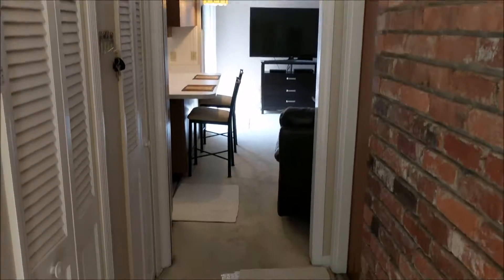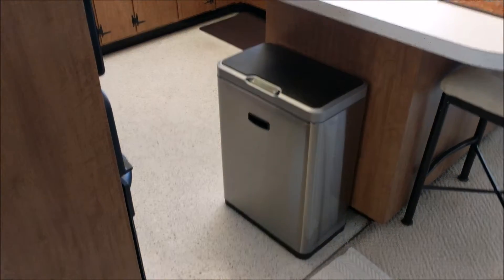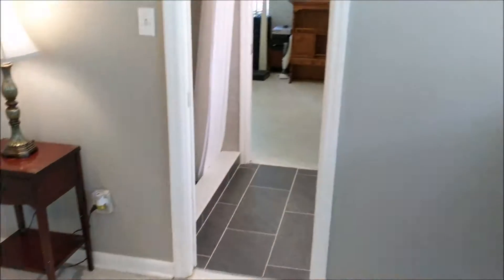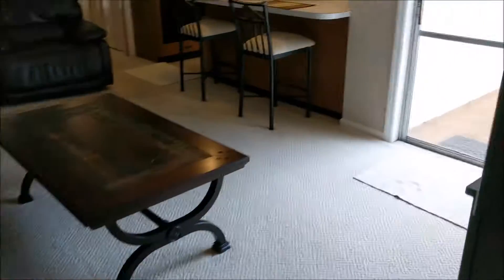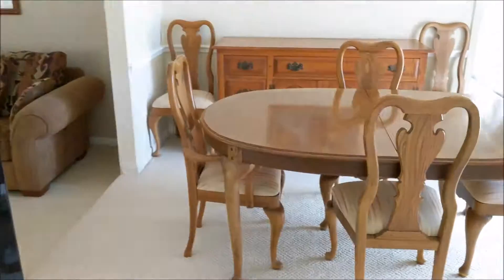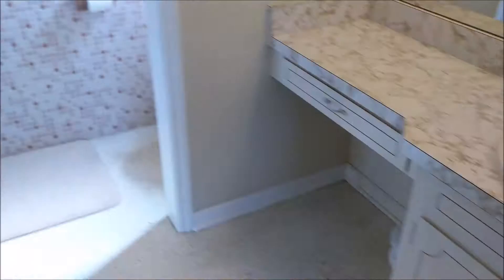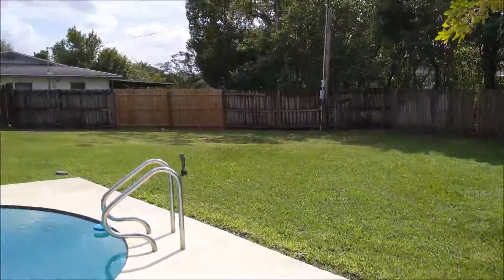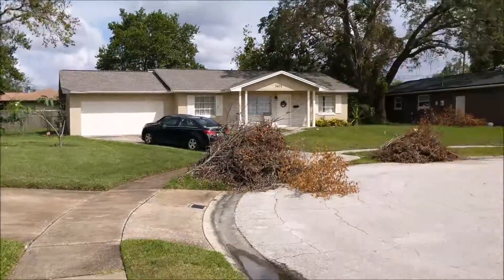3424 Astoria Ct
Video walk through of listing at 3424 Astoria Ct, Winter Park, FL